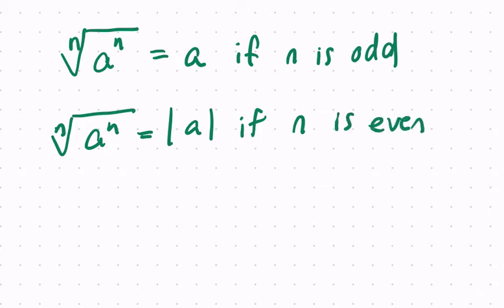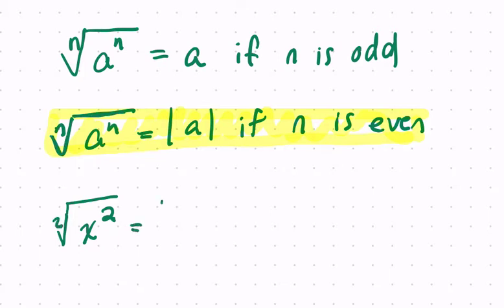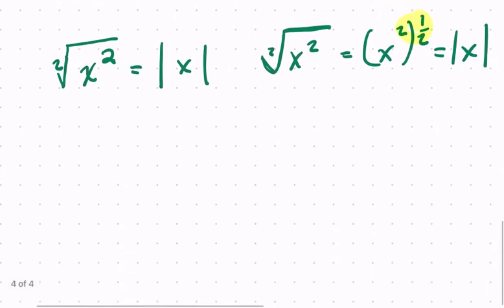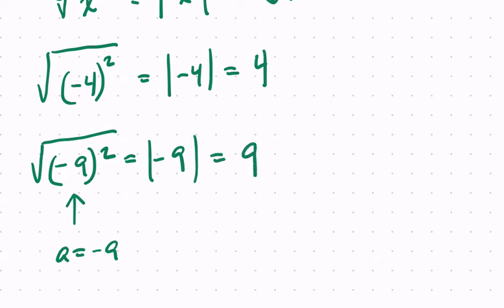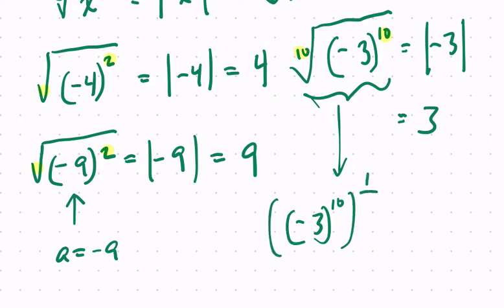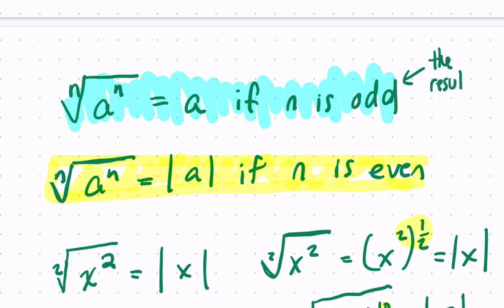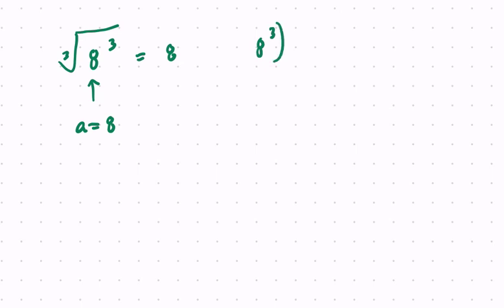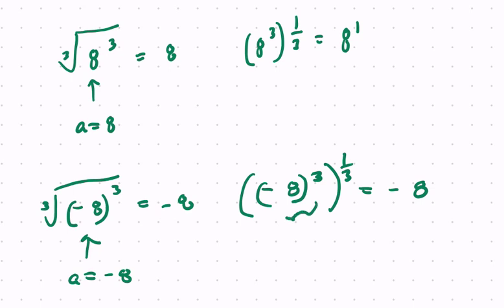Rational Exponents with even and odd powers and roots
In this video we look at what happens when we have matching powers and roots, where n is even or odd.